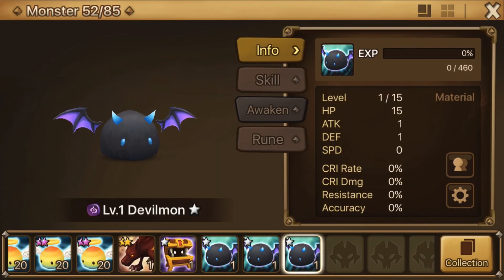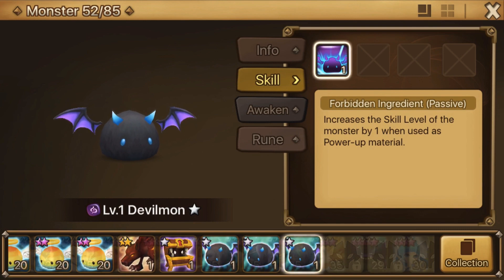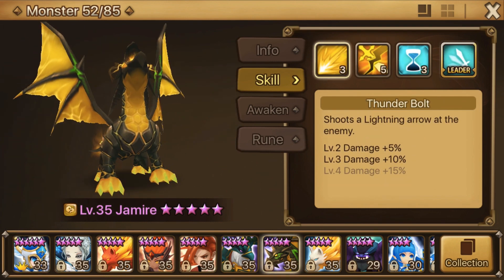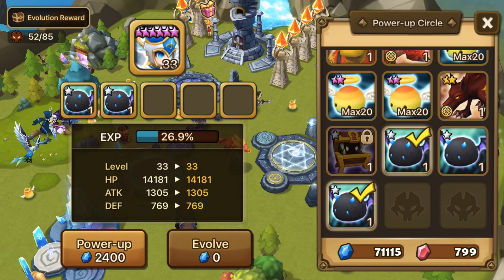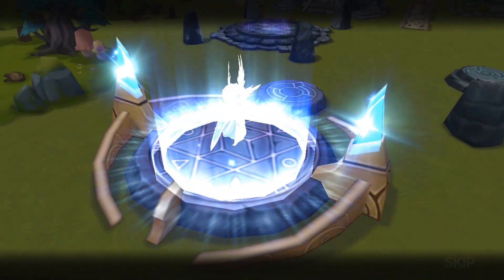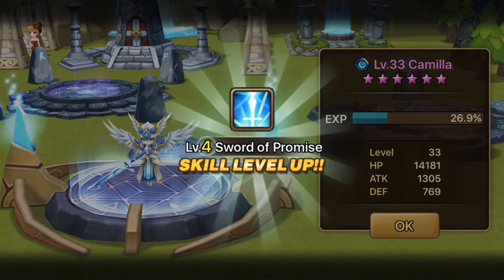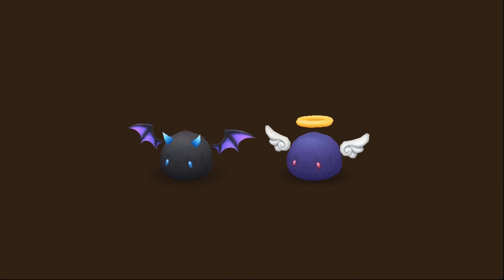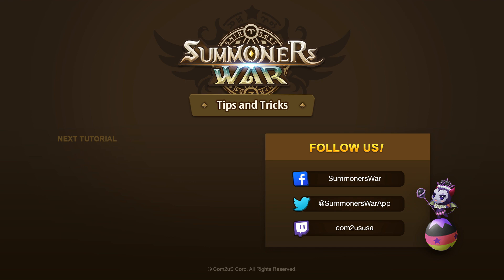What are Devilmon?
Features
✩ Strategic Gameplay
✩ Real-time Raid
✩ Real-time PvP
✩ Endless Fun!